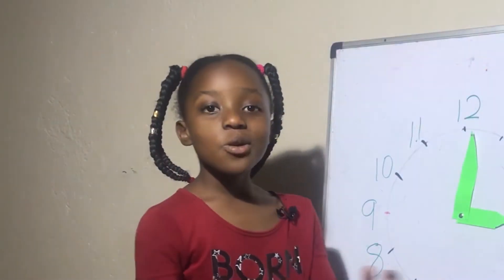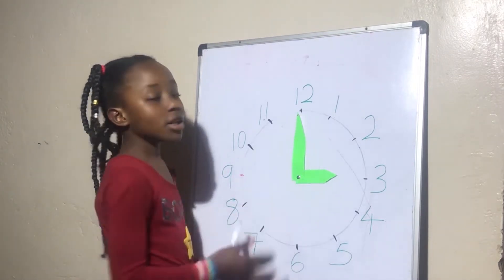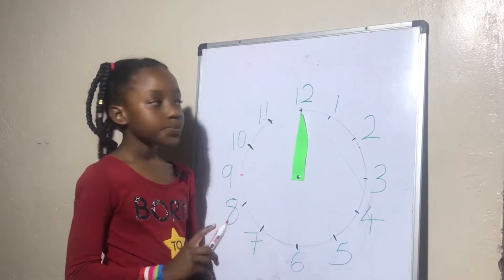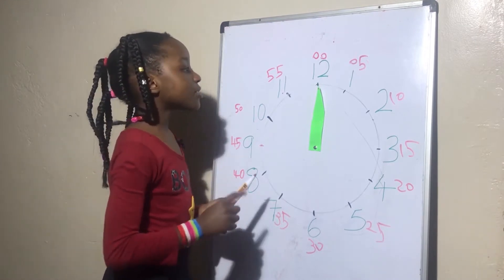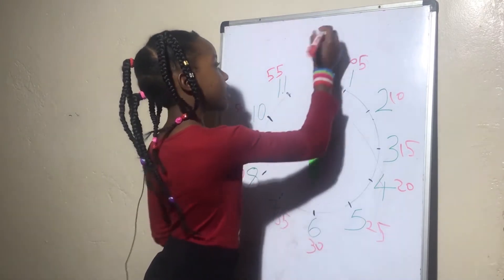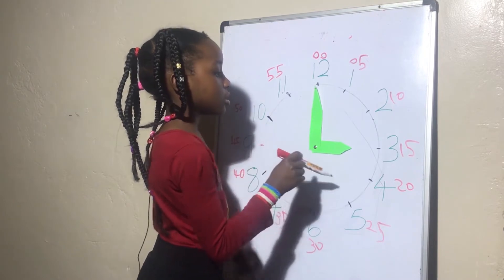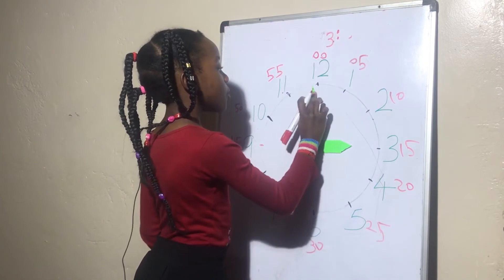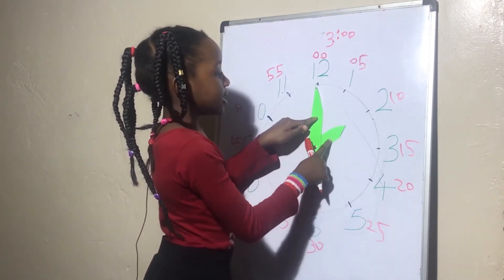TIME | HOW TO TELL TIME | LEARN TIME ON AN ANALOG CLOCK | NicolesClass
Children Learn How to tell time using an analog clock. Let's learn how the short hand and long hand works. Together will learn how to tell the time to the half hour and even minutes.